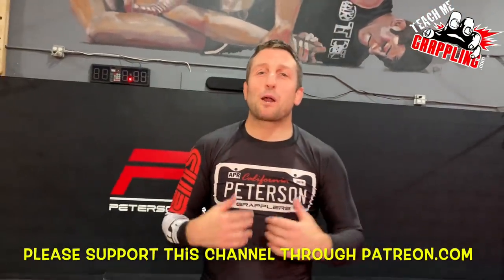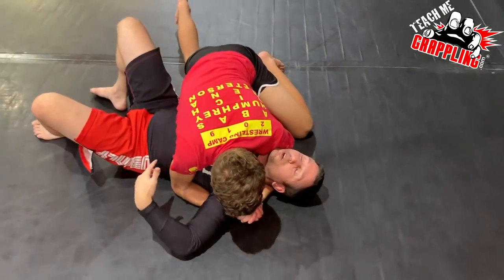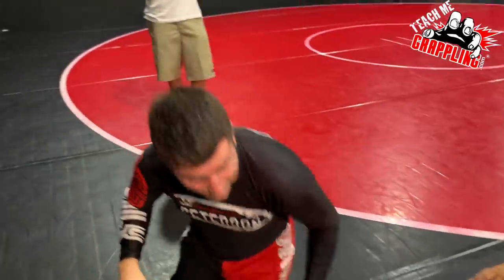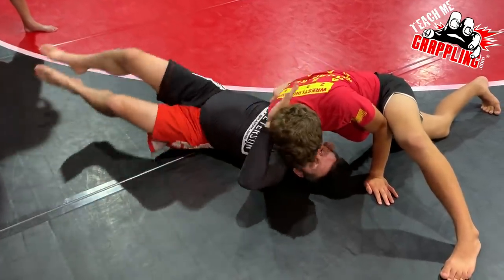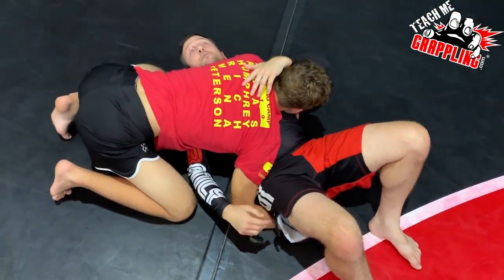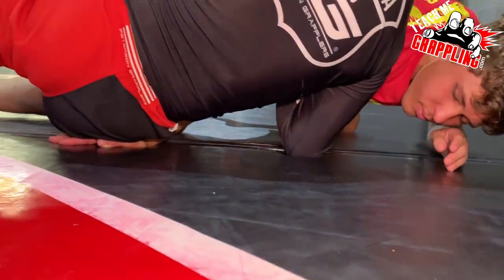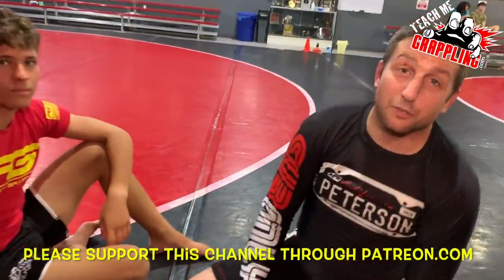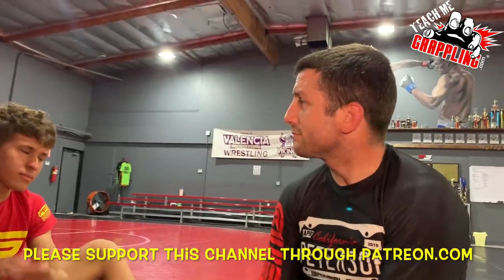SNEAKY Side Control ESCAPE Combo!!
This video I breakdown how to go from the ghost escape to the phantom escape.  Check out the details and you are sure to find something useful!  More videos to come!

or